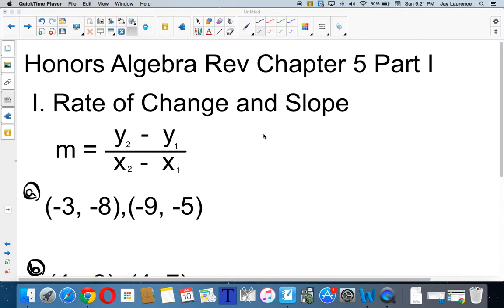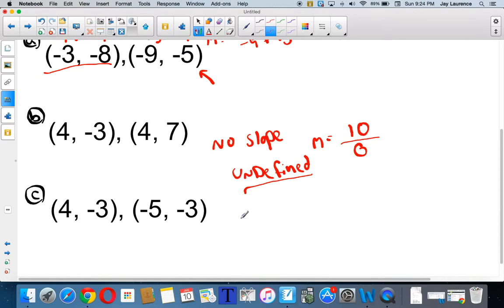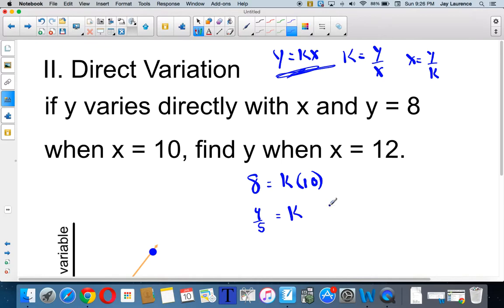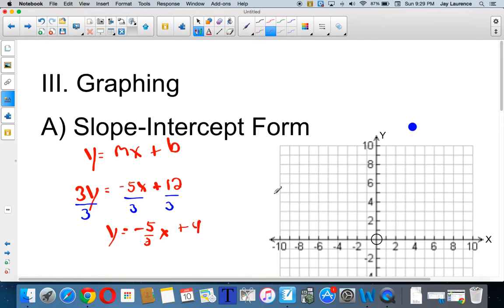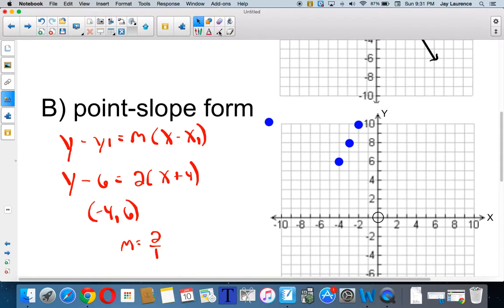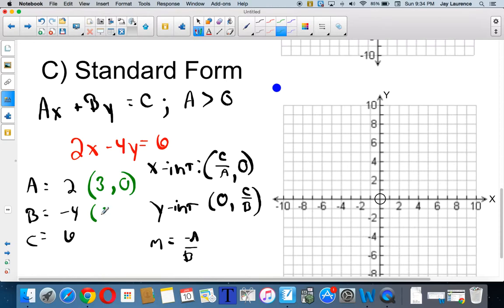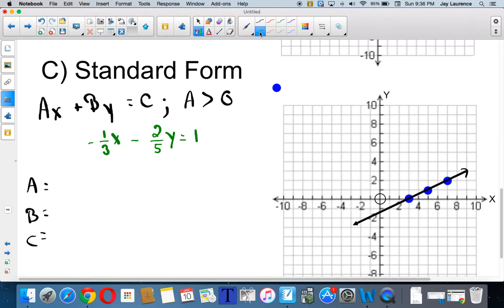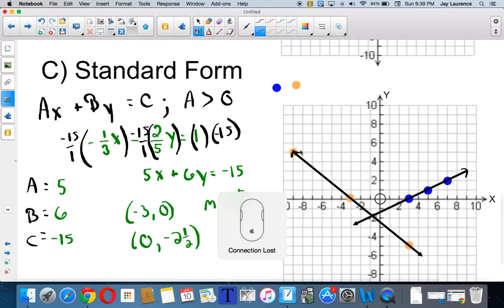AAA Honors Chap 5 Rev Part I